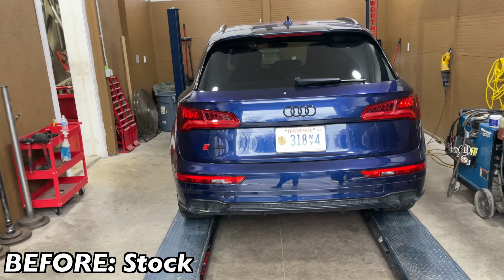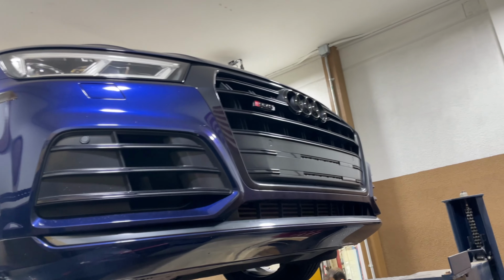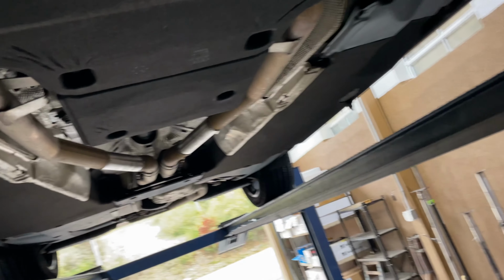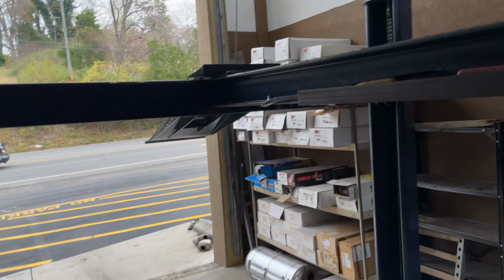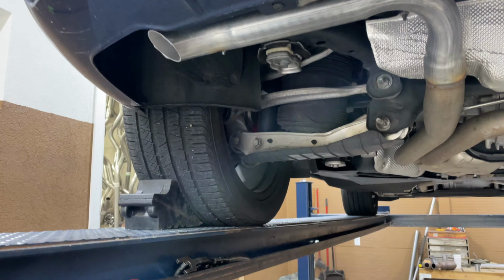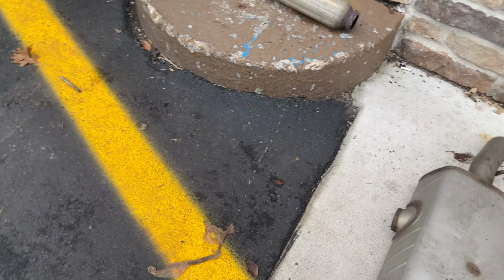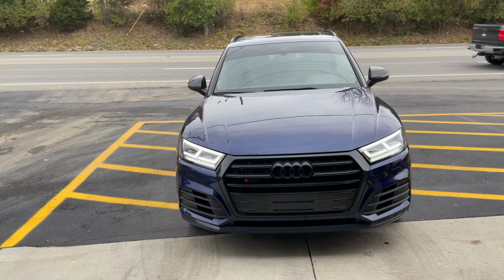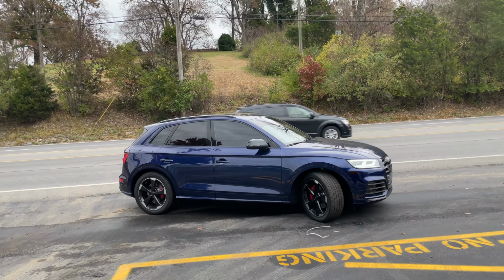2019 Audi SQ5 3.0L V6 Dual Exhaust Sound w/ REAR MUFFLER DELETE!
2019 Audi SQ5 3.0L V6 Dual Exhaust Sound w/ REAR MUFFLER DELETE!